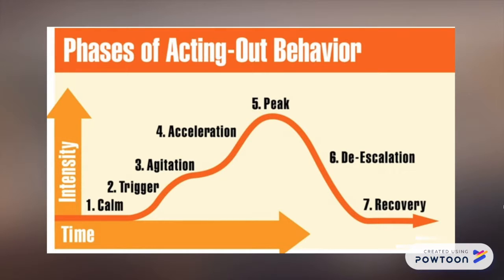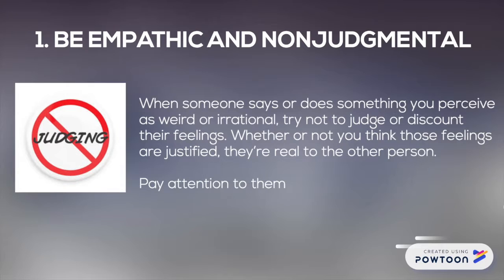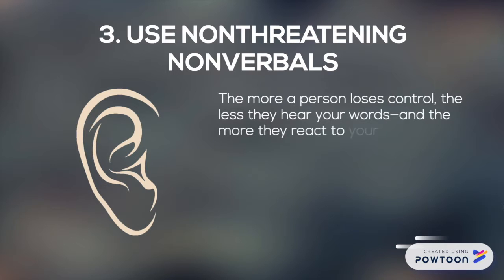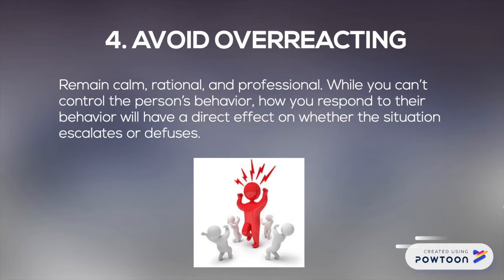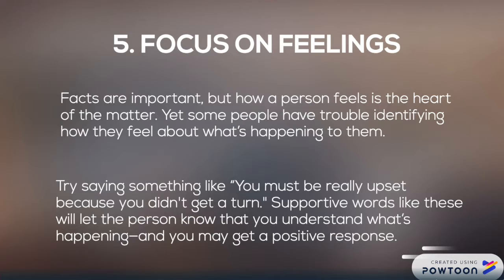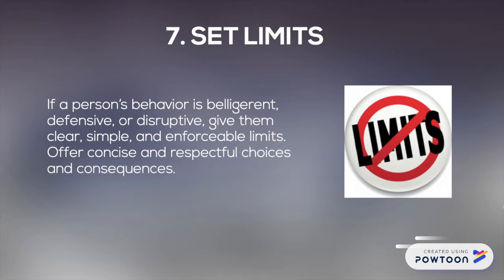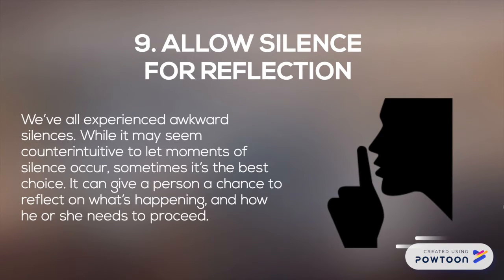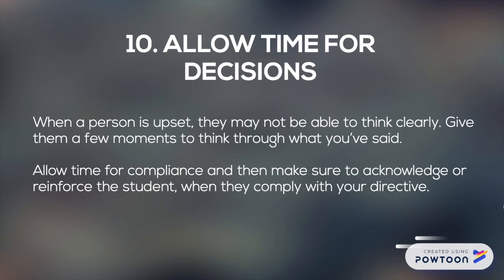10 STRATEGIES UPDATED NEW 4 19 12